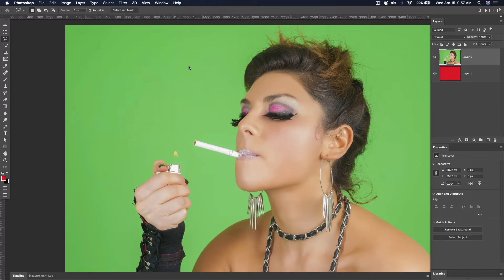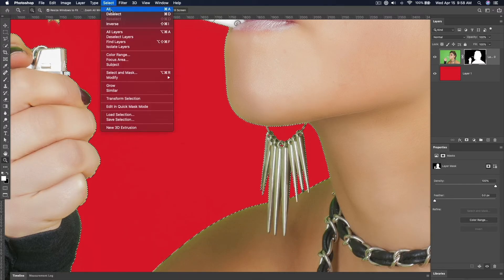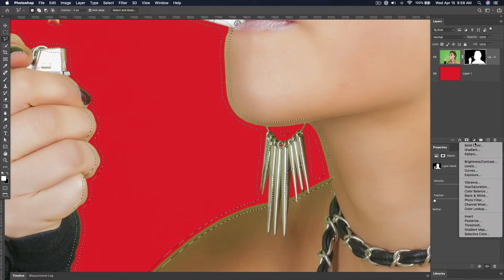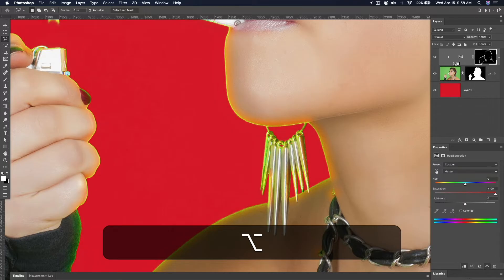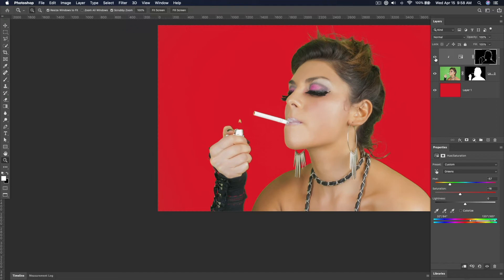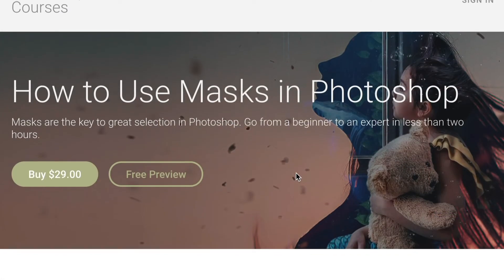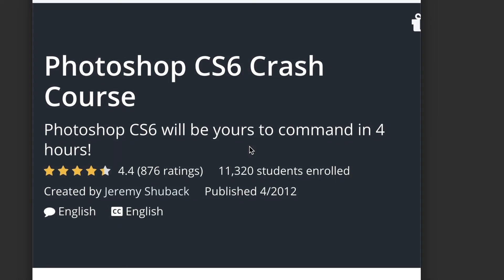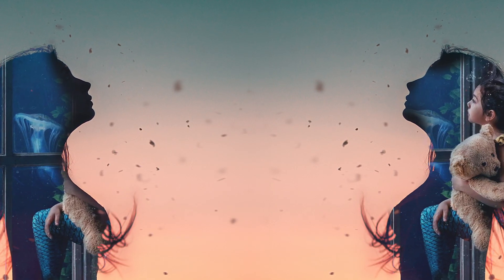How to Fix Color Spill in Photoshop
This is minute mask Tip 7 of 10. It shows how fix color spill an issue that happens when your selection's edge color is off due to reflecting the original background.

To beta test when I have a new class, add yourself to my newsletter: